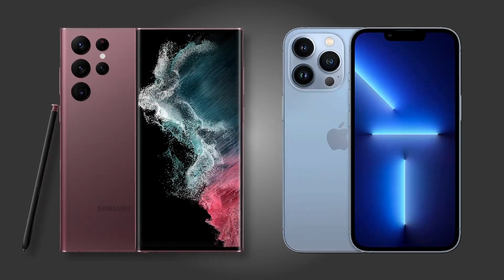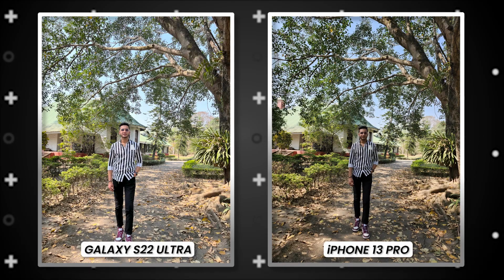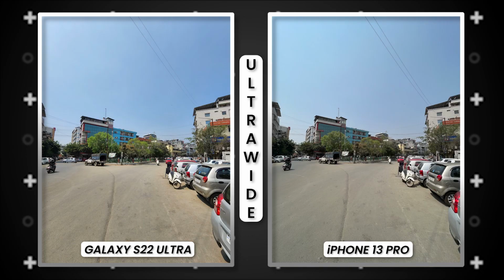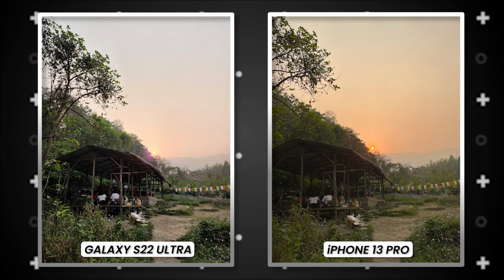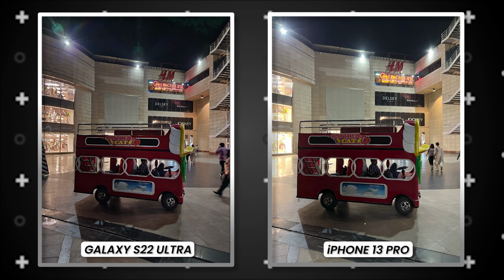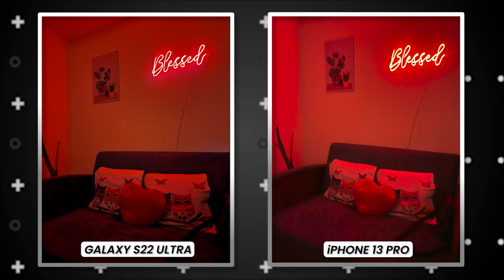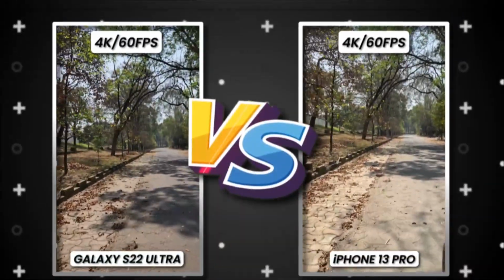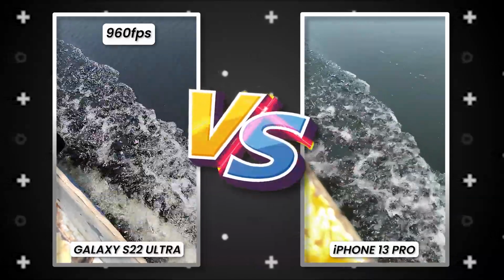Samsung Galaxy S22 Ultra vs. iPhone 13 Pro Camera Comparison | The Winner Will Surprise You! 👀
Samsung Galaxy S22 Ultra vs. iPhone 13 Pro | In this epic camera comparison video, we pit two of the top camera phones that money can buy against one another. Which one do you think will prevail? Watch this video to find out.

Earphone Reviews:
Smartwatch Reviews: